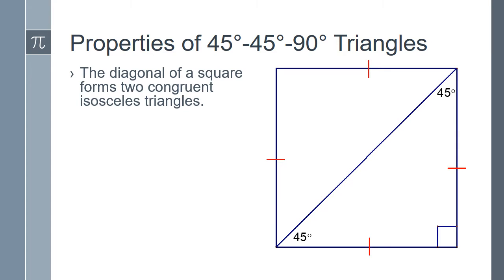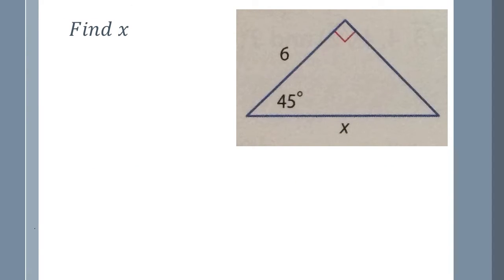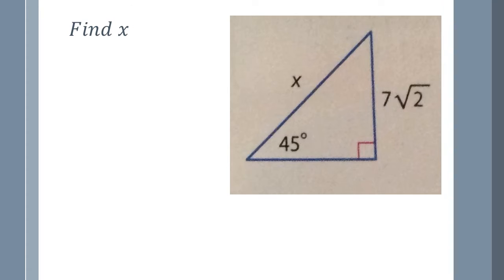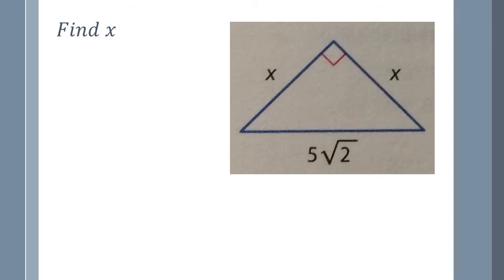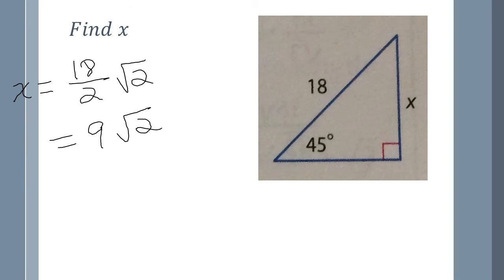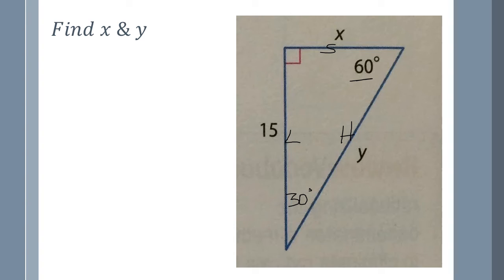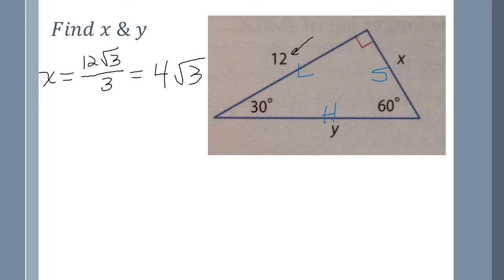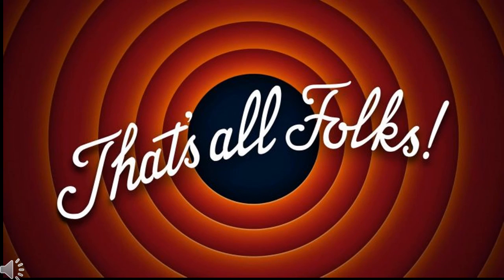8 3 Special Right Triangles